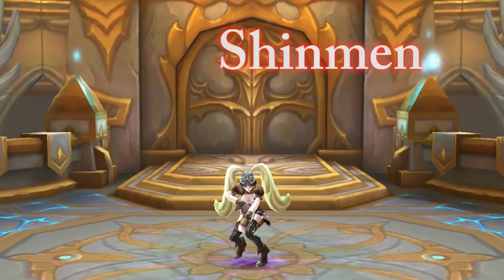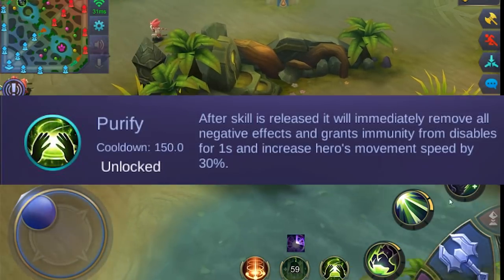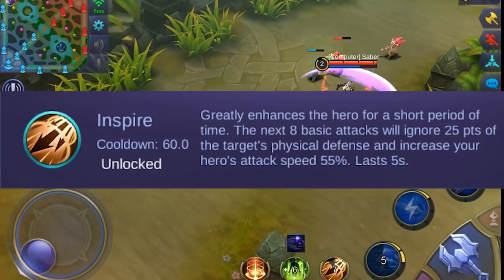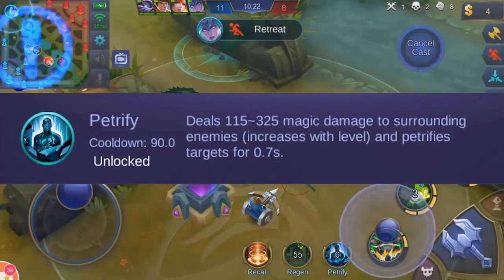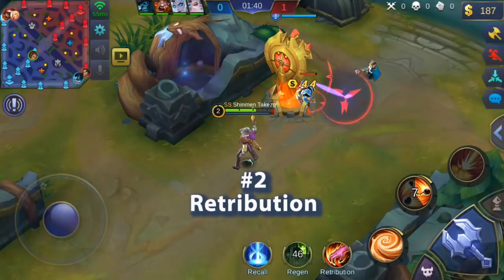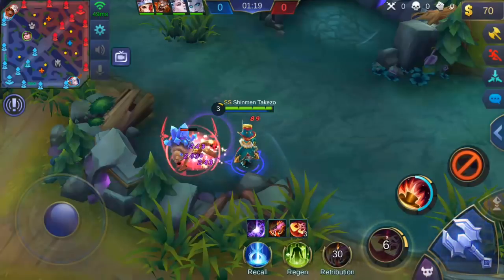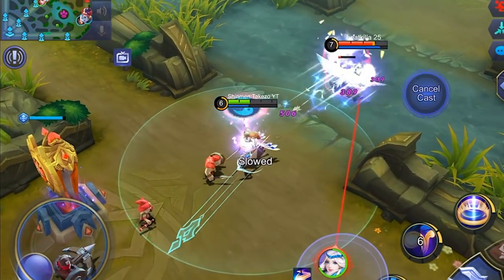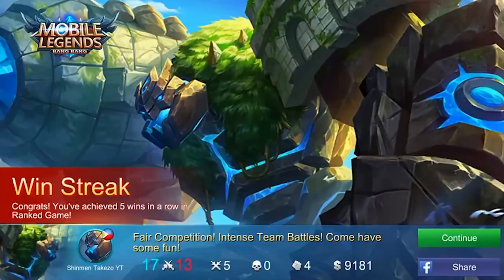TOP 5 Best Battle Spells | WTFacts # 63 | Mobile Legends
Hello! Please note that this is based on my observation and top 5 could differ from person to person. I'll try to explain why these are the top 5 battle spells in game right now.

PEACE!!